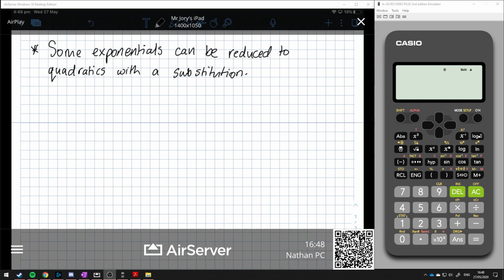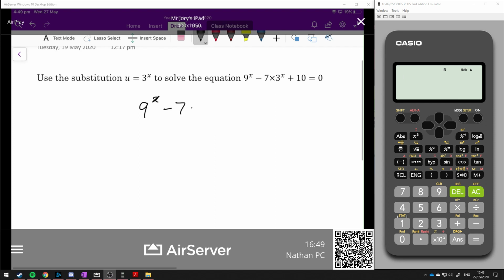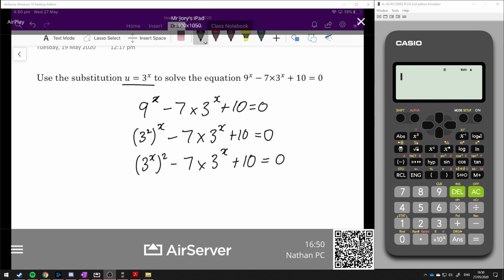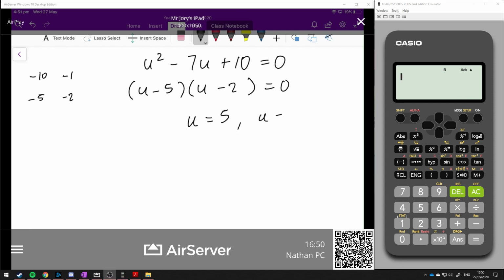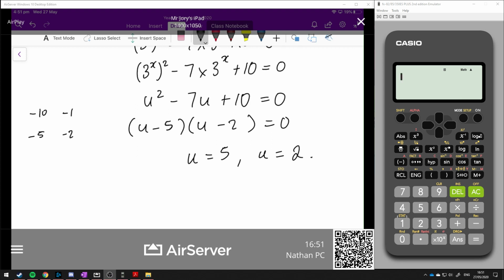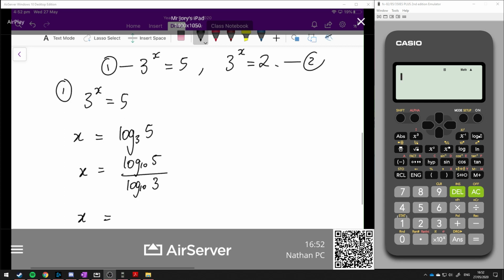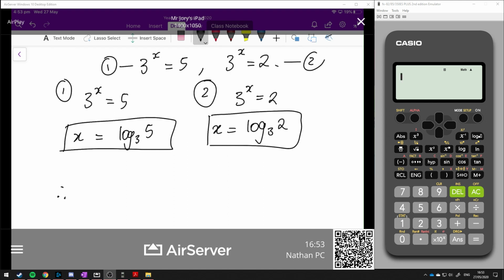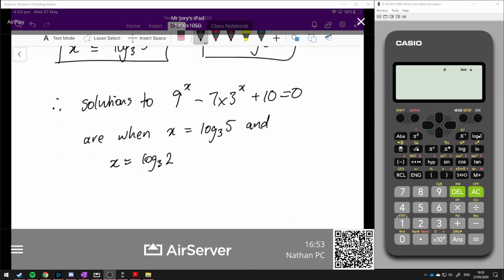8E-3 - Exponentials Reducible to Quadratics